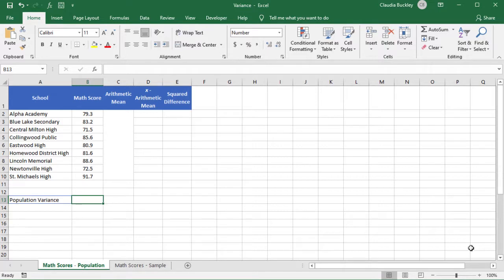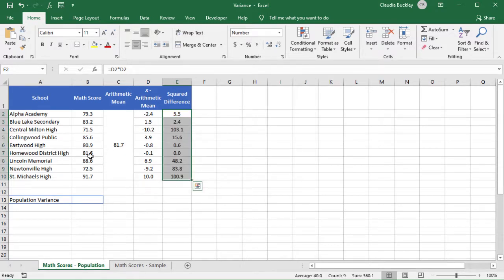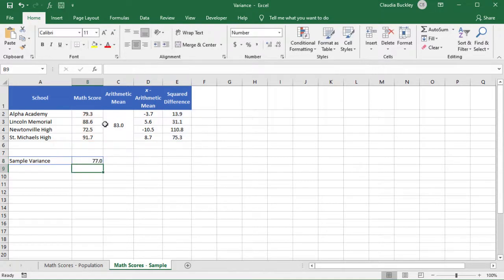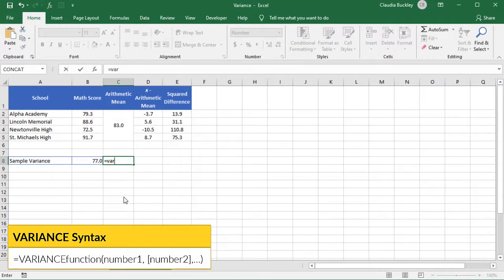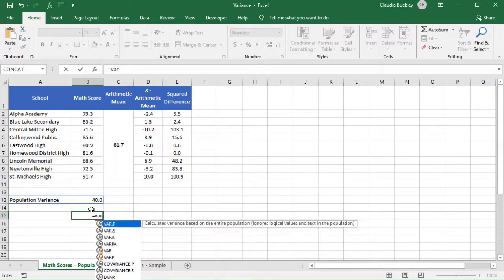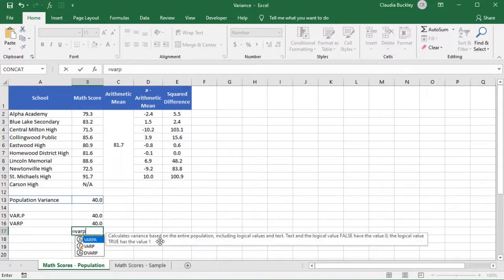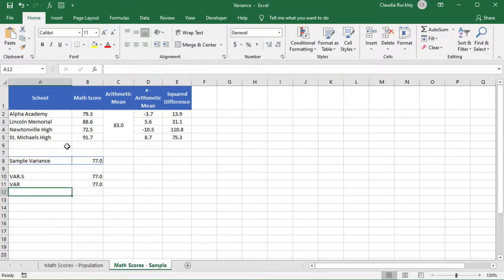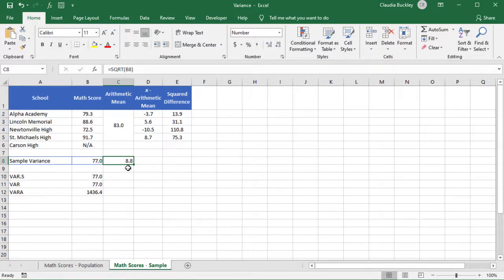How to Calculate Variance in Excel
In this video, you'll learn how to calculate variance in Excel. Variance is a number that gives a general idea of the dispersion of a dataset.

Skip to:
0:00 What is a variance?
0:32 Types of variance figures - population variance and sample variance

1:24 Calculating population variance
2:25 Calculating sample variance

3:35 Variance functions - VAR, VARP, VAR.S, VAR.P, VARPA, VARA
8:55 What does a variance of a number mean?